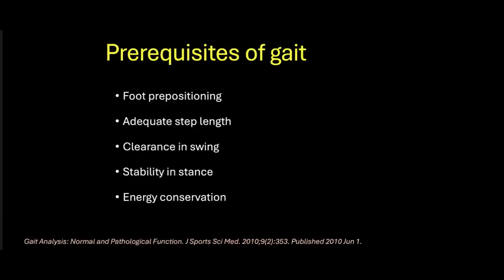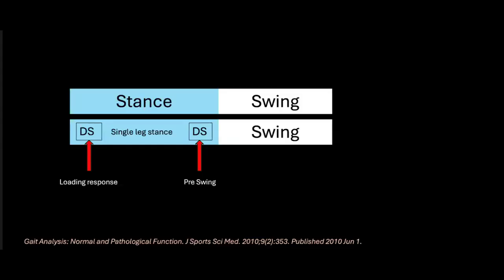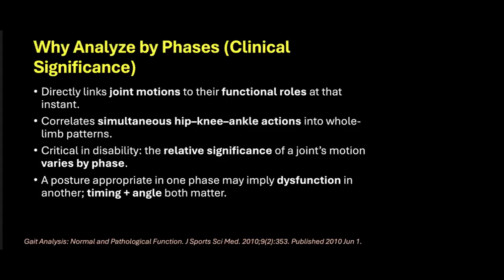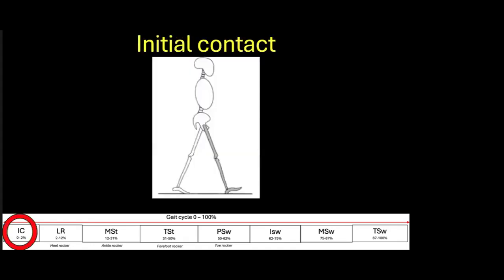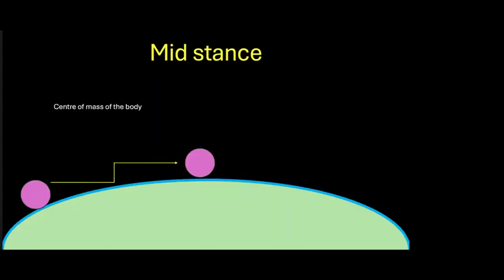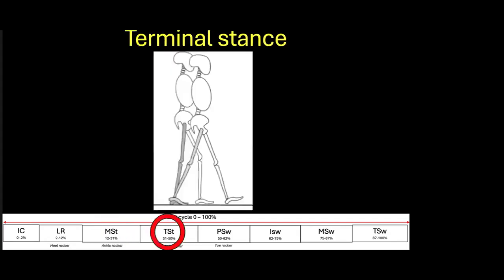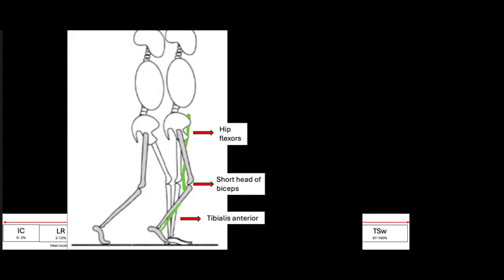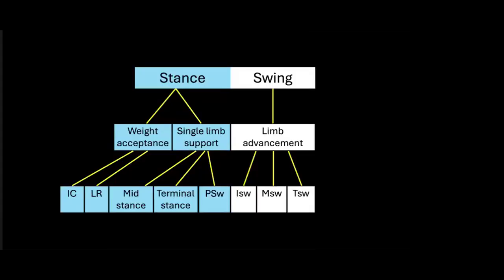Normal Gait cycle: Dr. Sanika Rapole